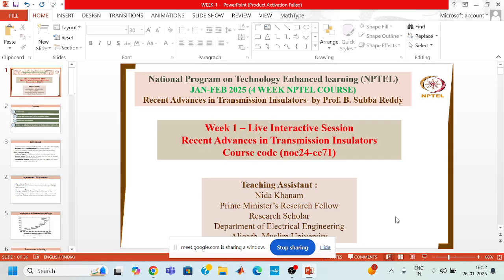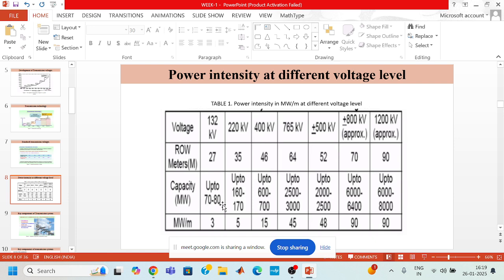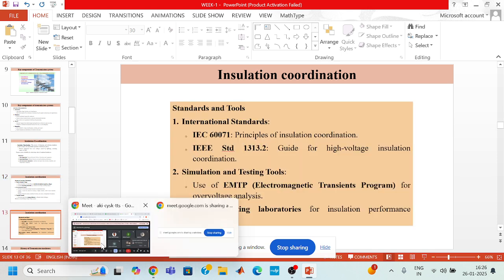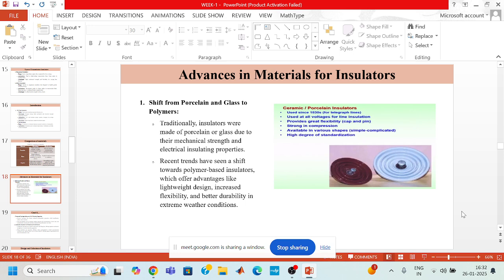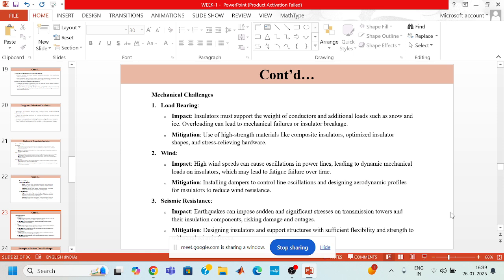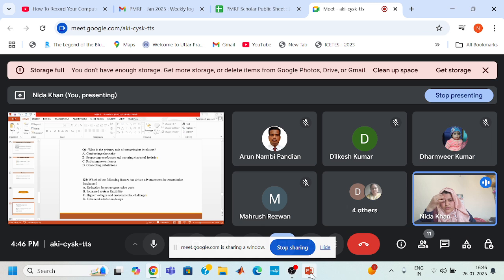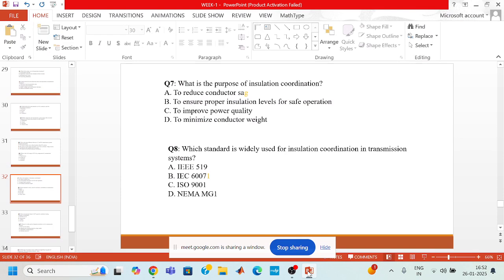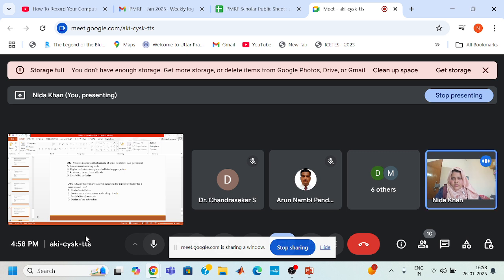week 1 Tutorial session Recent Advances of Transmission Insulators